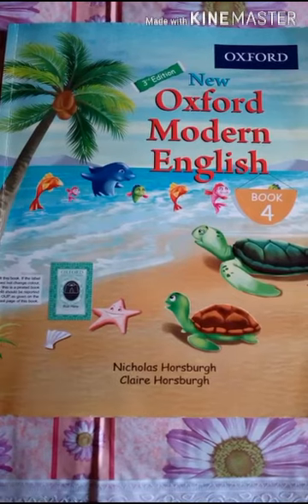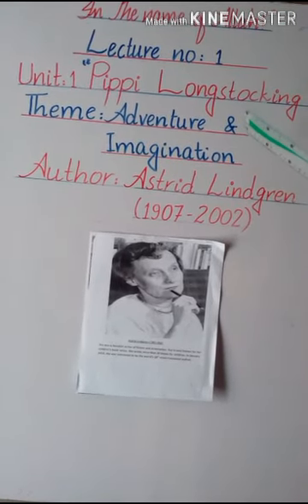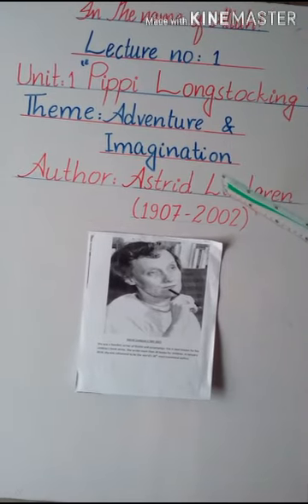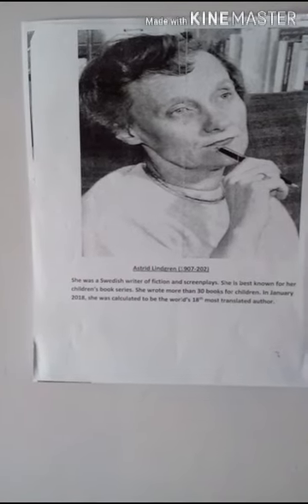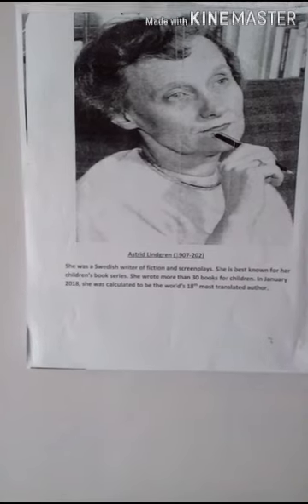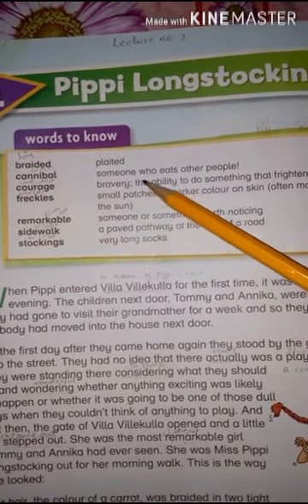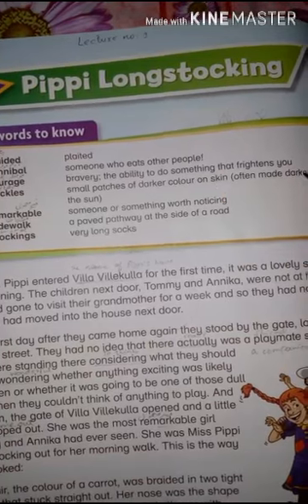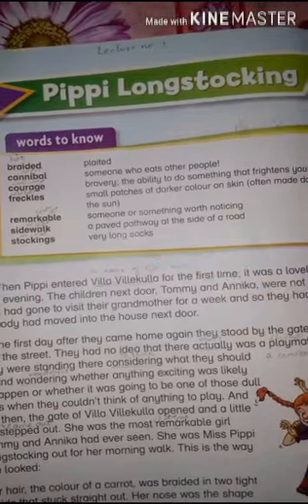Unit:1 Pippi Longstocking Reading